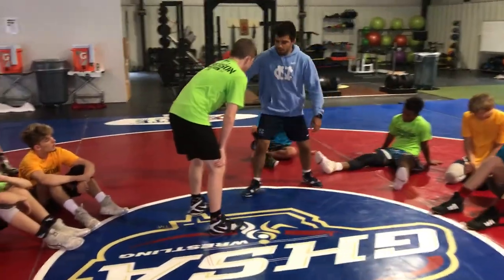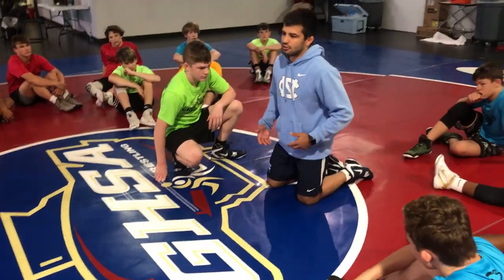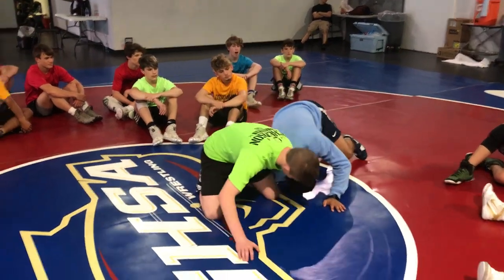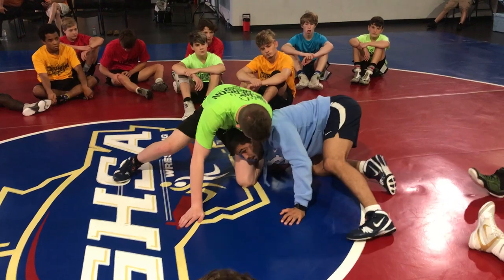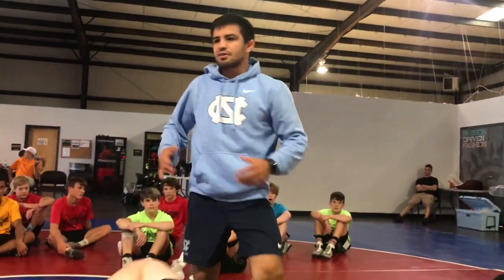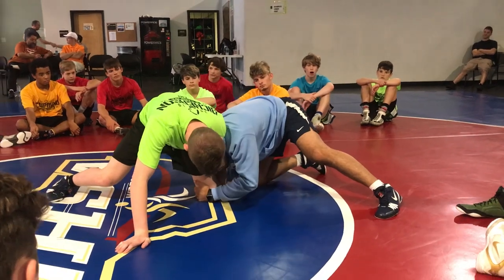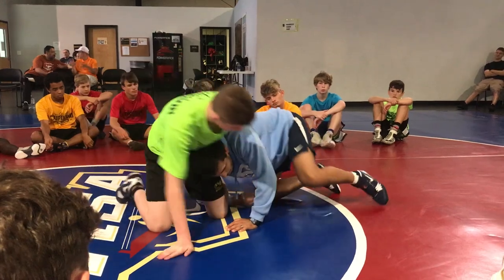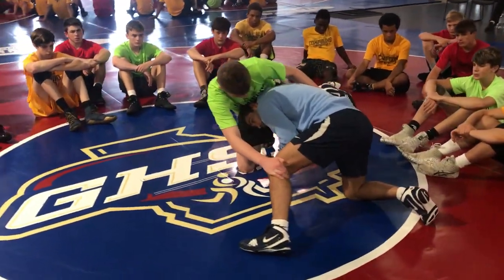Tony Ramos Technique - Beat The Shin Wizzer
NCAA Champion and current assistant coach at University of North Carolina, Tony Ramos, dominated wrestling matches with his single leg to score takedowns at the highest level.  Check out this technique series he taught at the June 2019 Compound Combine.  This is video 7 of 10.  How to finish your single leg takedown when opponent uses a shin wizzer.